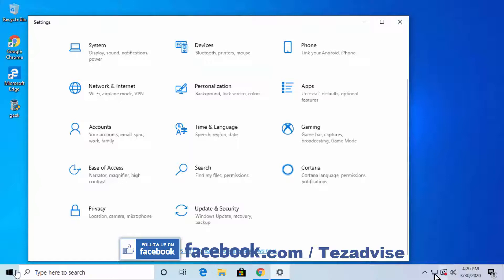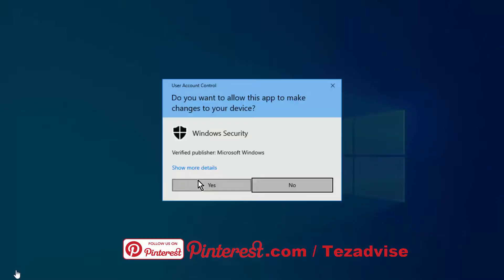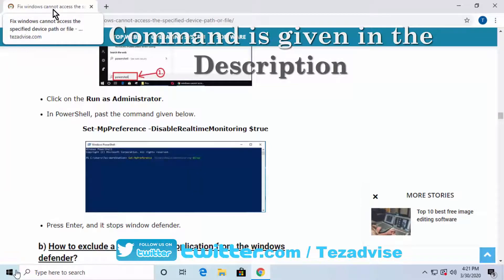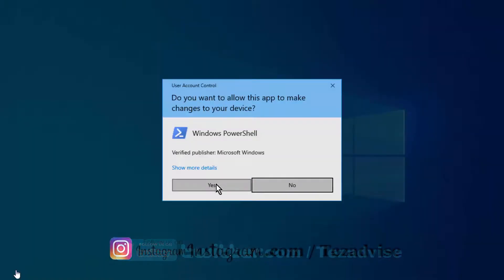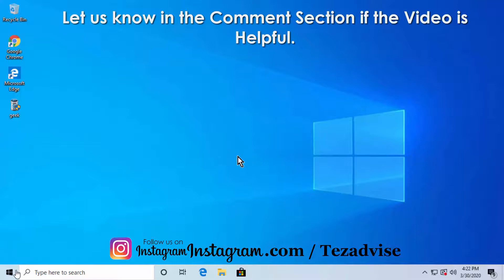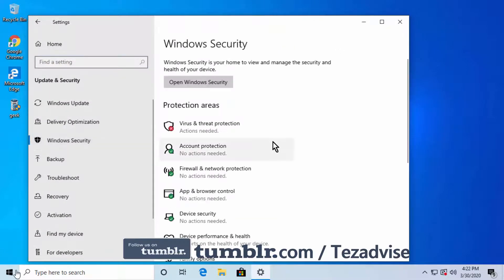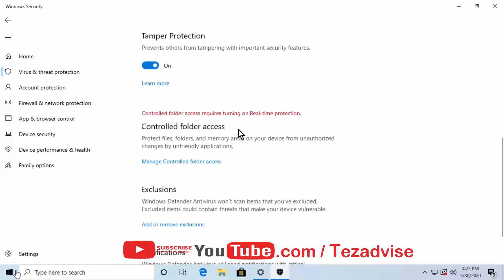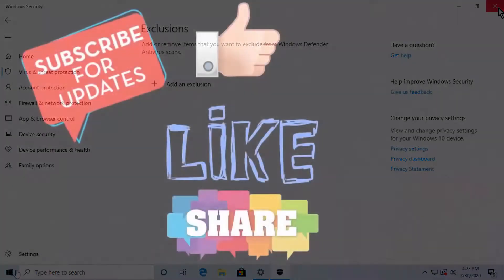Disable windows defender windows 10 / Add exclusions | In 3 Minute | eTechniz.com 👍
Video Info: disable windows defender & how to add exclusions for windows defender in windows 10, disable windows defender windows 10

           Set-MpPreference -DisableRealtimeMonitoring $true

In this video we have explained disable windows defender or we can say disable windows defender windows 10.

It's all about how to disable windows defender and add an exception for the software by add exclusions for windows defender in windows 10.

How to disable windows defender is the basic question everyone asks on lots of forum pages.

It's not like disable windows defender win 10 is easy and with the use of register editor, you can do it.

If you are looking to exclude a software the question you may ask is how to add exclusions for windows defender in windows 10, disable windows defender 10.

Tezadvise is a tech-related website who provides a solution to the problems. We try our hard to bring more and more updated answers to the problems on our website with the explanation of the picture.